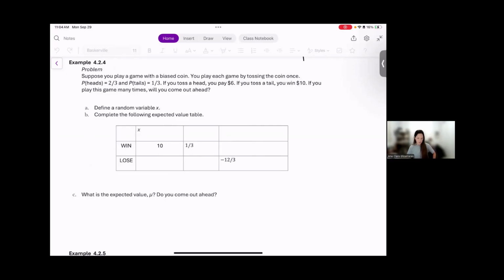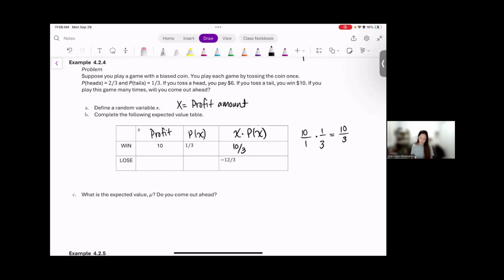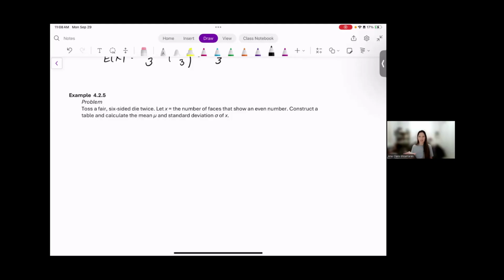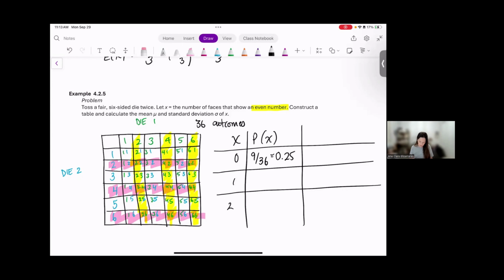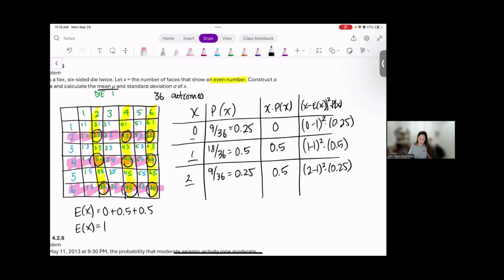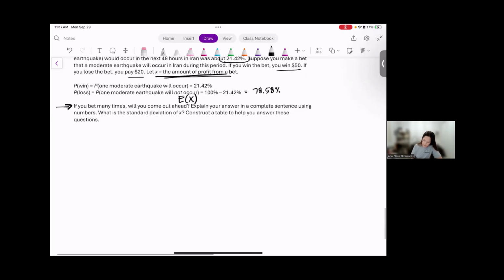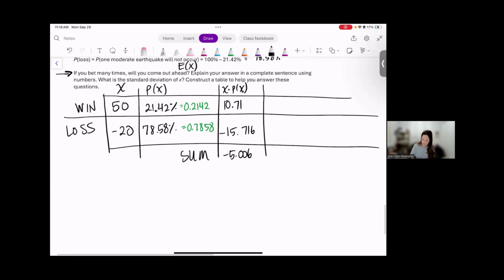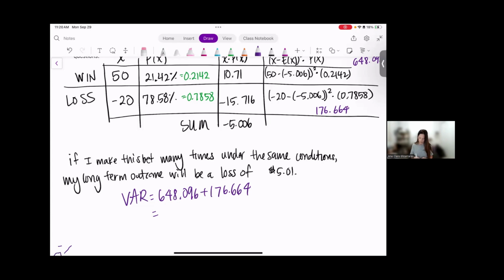More Examples: Mean & Standard Deviation of Discrete Distributions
In this video, we dive into additional practice problems on finding the mean (expected value) and standard deviation of discrete random variables. You’ll see:

✅ Multiple worked-out examples with step-by-step solutions
✅ How to apply the formulas in different scenarios
✅ Extra practice to strengthen your understanding and speed

This video is designed to give you more exposure and confidence with the process, so you can master these calculations before quizzes, exams, or assignments.

🎓 Great for building fluency in probability and statistics!